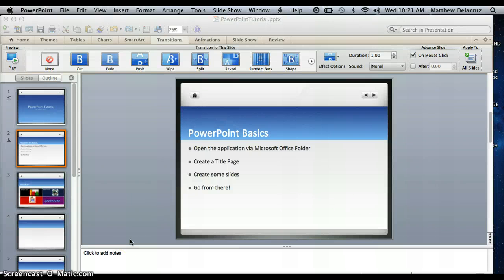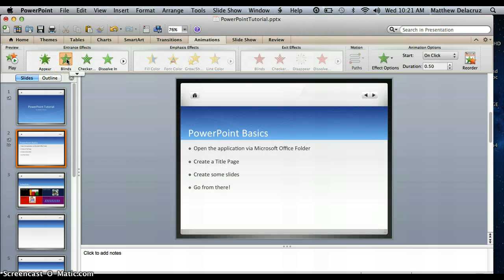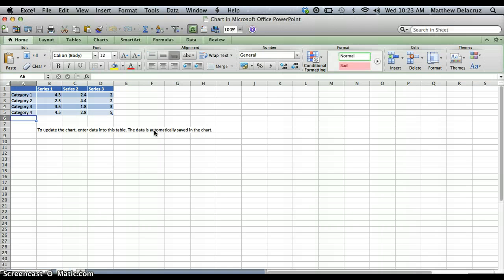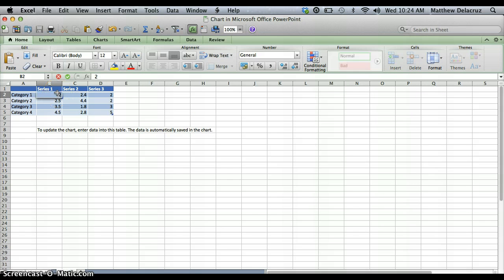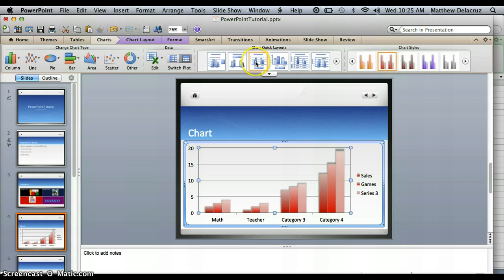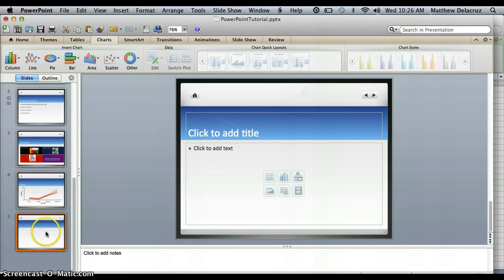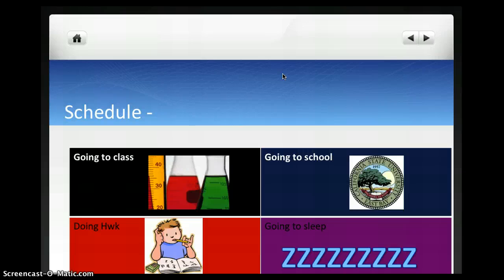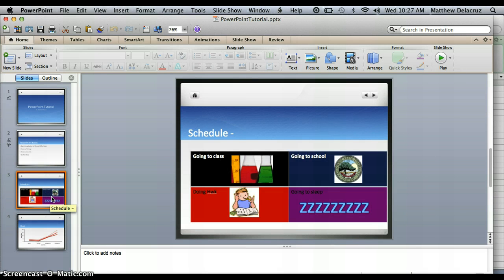PowerPoint Tutorial Part 2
Web Based Training Project